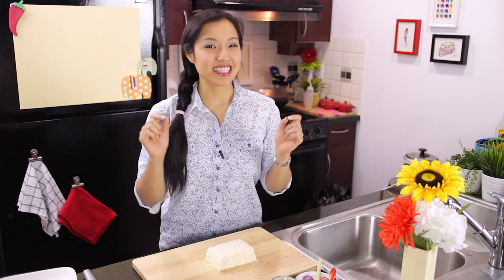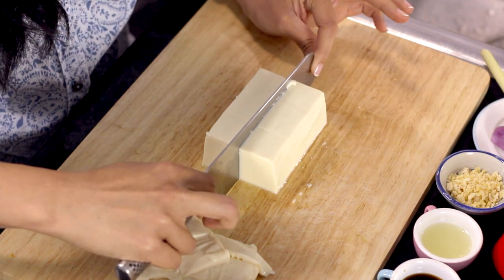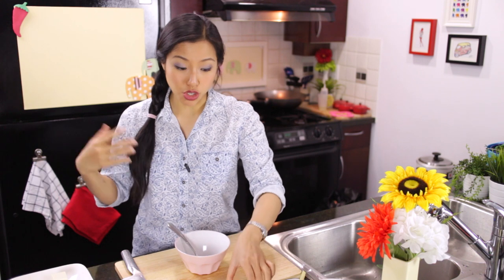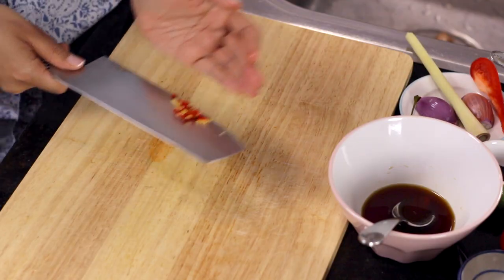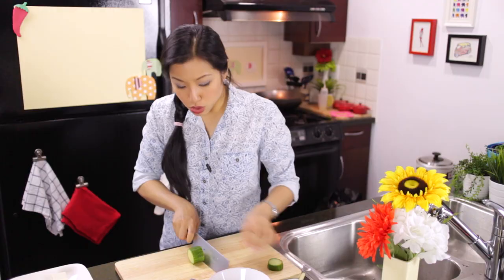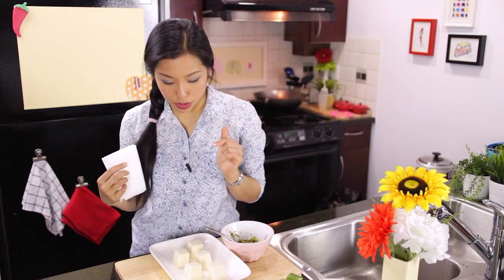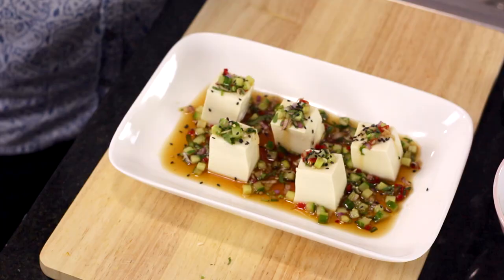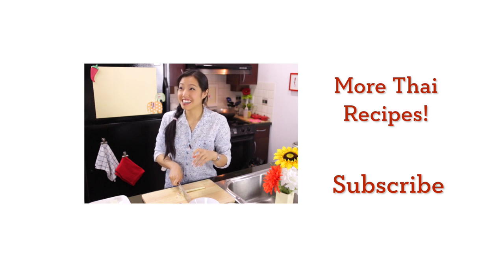Soft Tofu & Herb Salad Recipe ยำเต้าหู้อ่อน - Hot Thai Kitchen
The perfect summer dish! Cold, refreshing, healthy, not to mention it's vegetarian! I created this dish for Veg Expo in Vancouver and was surprised myself how tasty it turned out! I promise it'll win over even the most avid meat eater :)